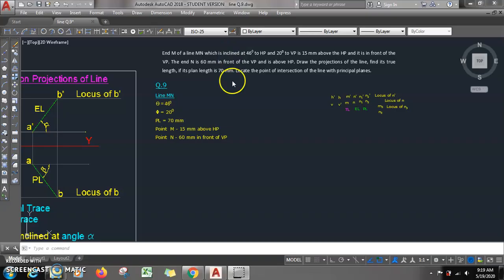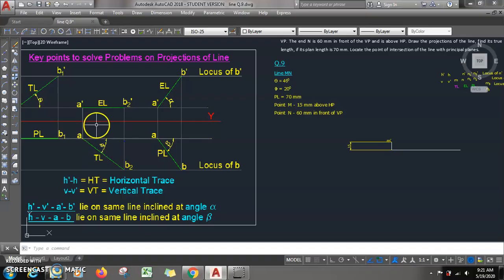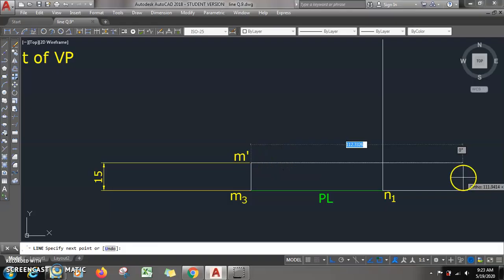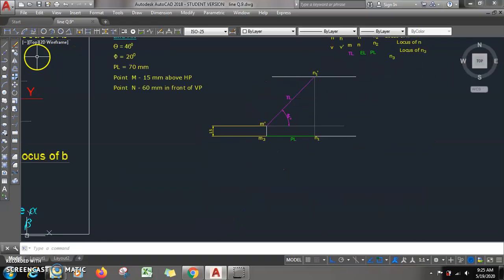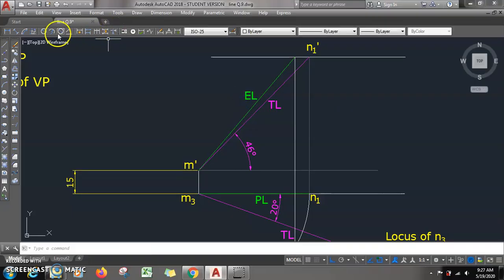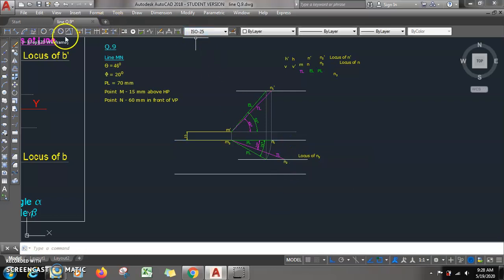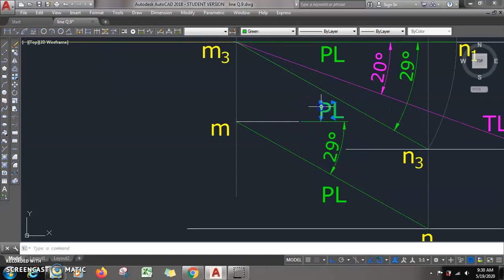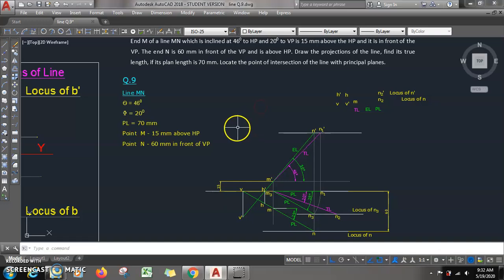Projections of Lines - Problem No 9 | Concepts with GK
In this video, we solve the following Engineering Graphics problem:

“End M of a line MN which is inclined at 46° to HP and 20° to VP is 15 mm above the HP and it is in front of the VP. The end N is 60 mm in front of the VP and is above HP. Draw the projections of the line, find its true length, if its plan length is 70 mm. Locate the point of intersection of the line with principal planes.”

This is an important problem from Projections of Lines inclined to both HP and VP, involving determination of true length and intersection (traces) with principal planes.

• How to draw projections when inclinations with both HP and VP are given
• How to use given plan length (top view length)
• How to locate endpoints with given height and distance conditions
• How to determine true length of the line
• How to locate intersection points with HP and VP
• Complete step-by-step exam-oriented method

This type of problem is frequently asked in Engineering Graphics examinations for First Year Engineering and Diploma students.